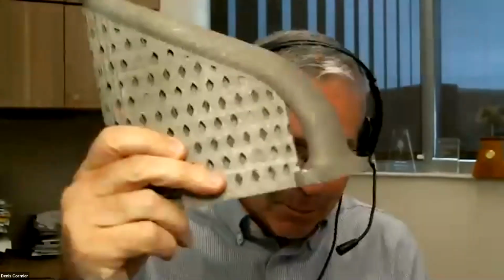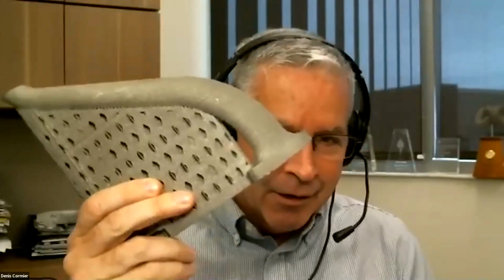Industry 4 0 Modernizing Manufacturing | Day 1 - Track 2 - Session 2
Factory floors across New York State are adopting automation and robotics, new production methods, and a range of “smart” and digital technologies that leverage data and even artificial intelligence to increase efficiency, improve sustainability, and make better real-time production decisions. Hear from companies that are applying these technologies to gain a competitive edge.